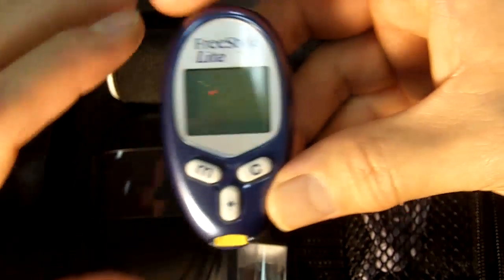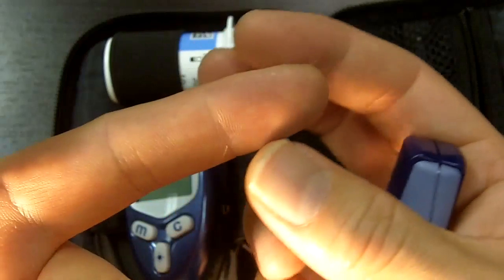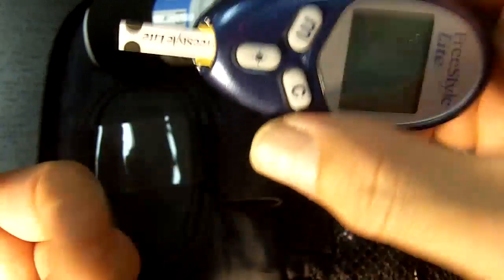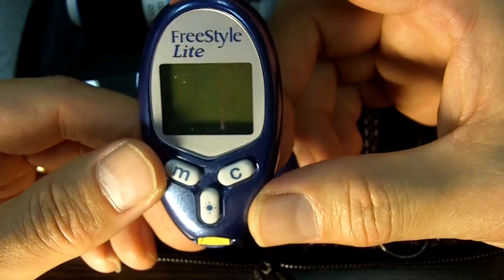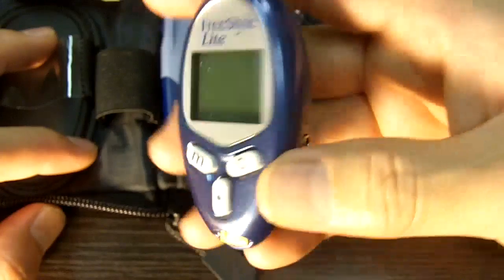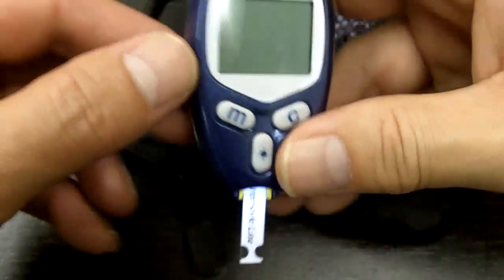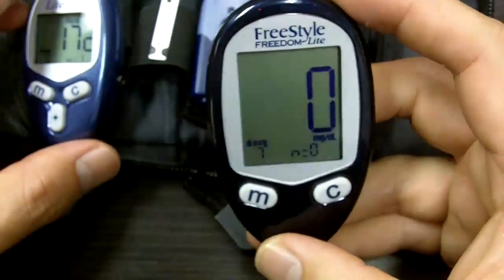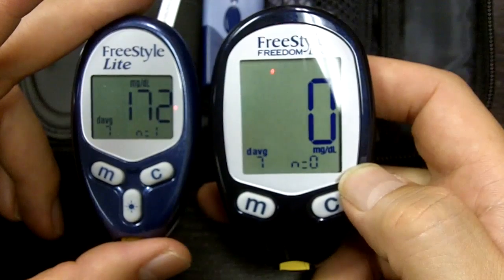Diabetes Video Blog #12- Freestyle Lite Demo Part 2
In this episode, I show you how to use the newest line of Freestyle meters, the Freestyle Lite. Hope you find it helpful.